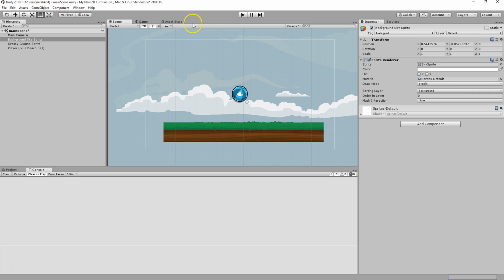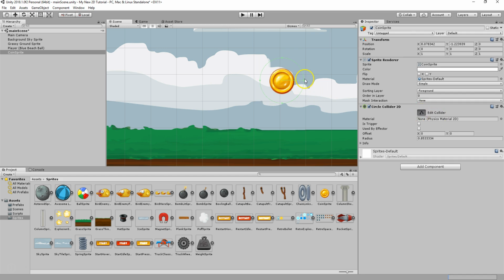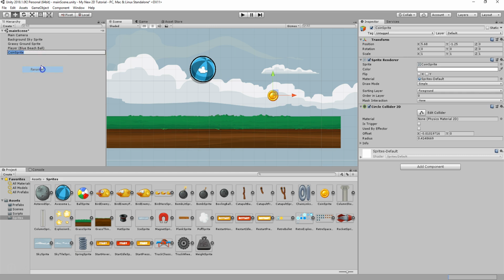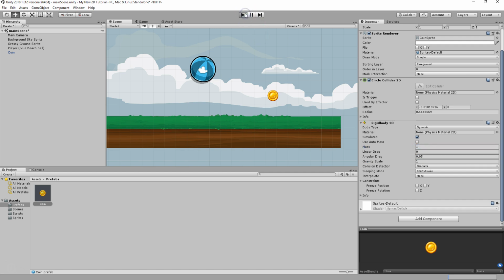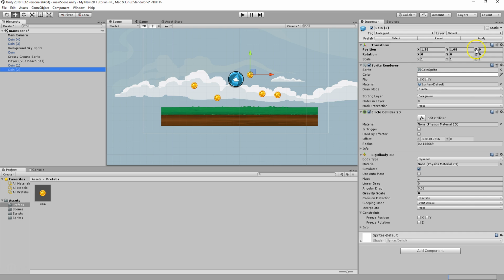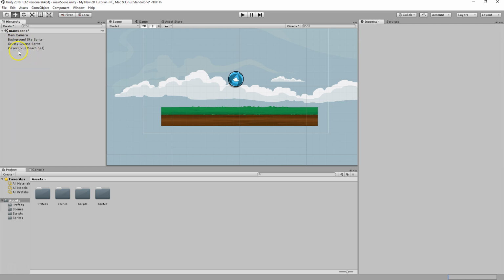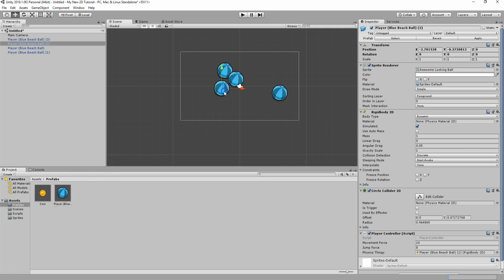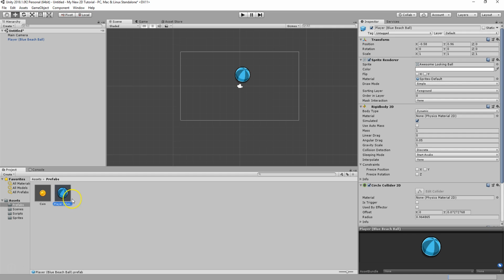07 - Prefabs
In this video I quickly go over how to use Prefabs in Unity. The idea here is analogous to writing a Class in Java/C# and then instantiating multiple instances of it. You edit the class and it affects all the instances.

This is hugely useful in Unity when using multiple copies of the same, or similar, GameObjects. It is also very useful when instantiating objects (e.g. projectiles).